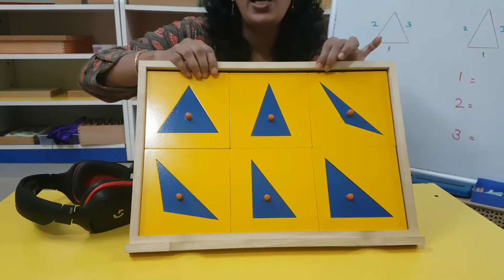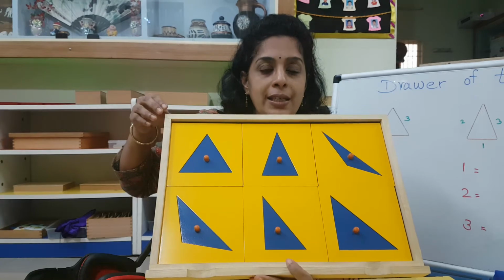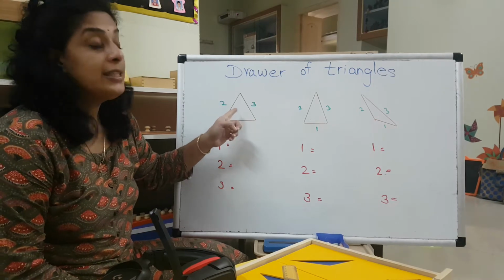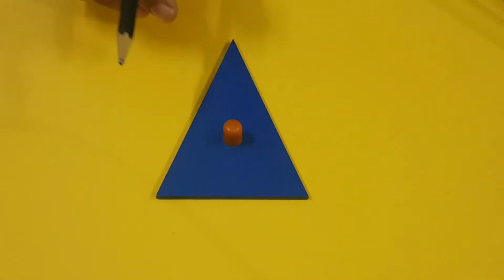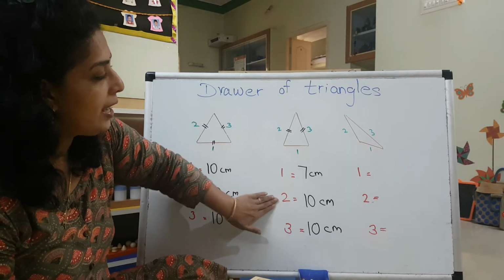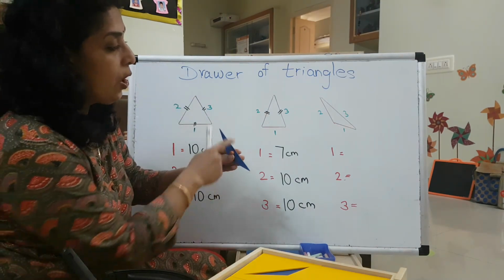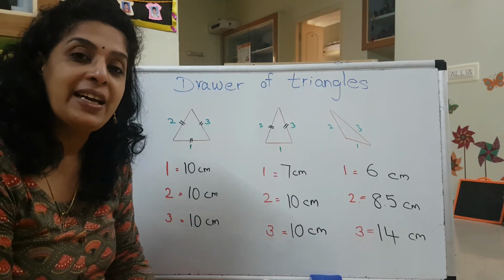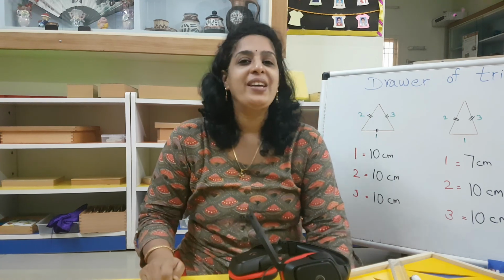M2 - T2 Week 4 - Sensorial Activity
Geometrical Cabinet - Triangle Drawer